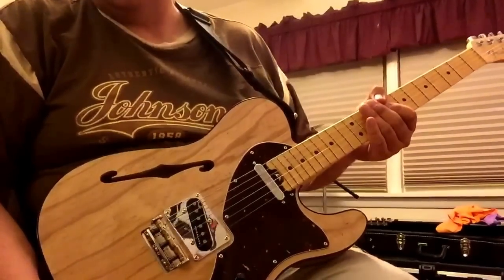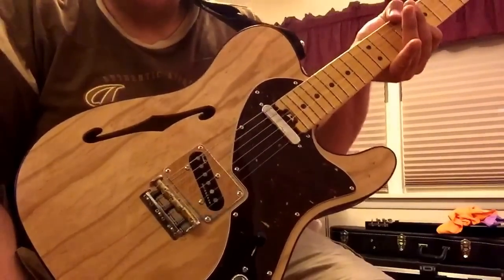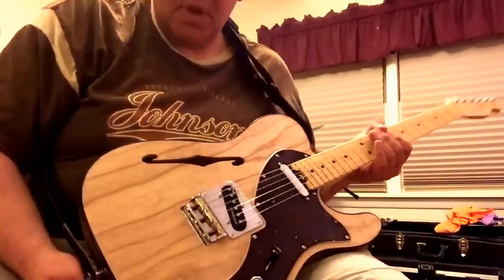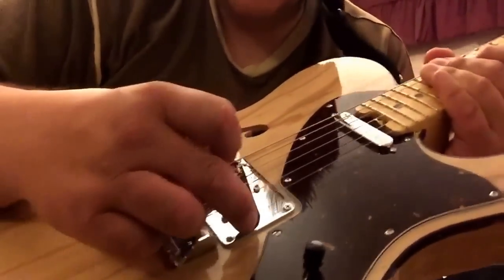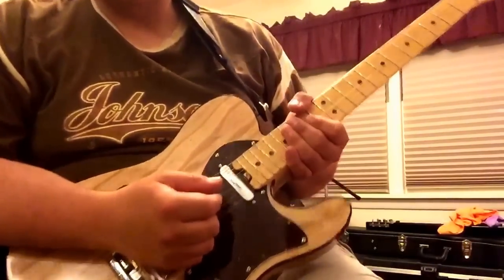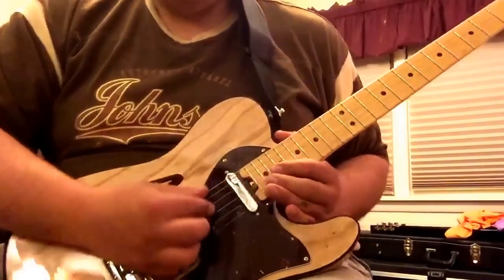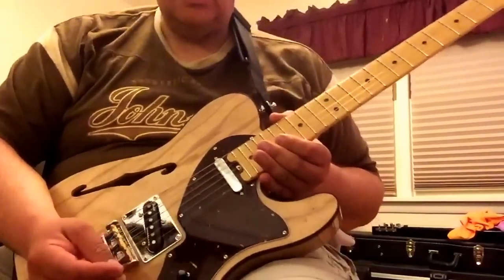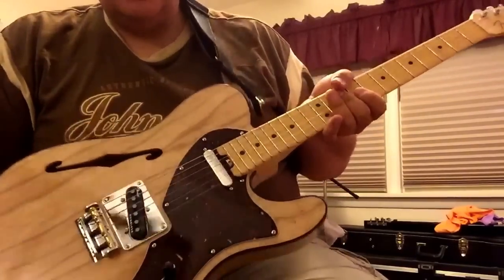Fender American Elite Telecaster Thin Line Review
Hello from Blues Domino! Here's a rather lengthy review of the all new 2016 Fender Telecaster Elite Thin Line. Enjoy!

Classic style with compound profile neck and updated electronics.

Infusing the esteemed semi-hollow design with Fender’s latest innovations, the American Elite Telecaster Thinline is for the 21st-century guitarist who embraces innovation in both instrument design and their own playing. Genuine and amazingly flexible Thinline tone, the latest technologies and classic Fender style work in harmony to create an easy-playing instrument you won’t want to put down.

The foundation of the American Elite Series sound, the new 4th generation Noiseless pickups, combine authentic, vintage-style sound with hum-free performance. The pinnacle of Fender’s noiseless pickup designs, they generate glistening cleans and fat, overdriven tones that scream with pure rock ‘n’ roll power. The new Elite Suspension Bridge with three intonatable brass saddles is a unique design engineered specifically for the Thinline Telecaster—a screwless mount increases the vibration transfer, driving the top for nearly endless sustain and lively response.

Engineered for fast playing and effortless position changes, the compound profile neck with a 9.5”-14” compound radius fingerboard is ideal for all playing styles. A modern “C”-shape at the nut, the profile morphs along the length of the neck to a modern “D”-shaped profile at the updated neck heel, providing plenty of comfortable support for fret hand antics. Locking, all short-post tuning machines provide increased break angle at the bone nut for buzz-free performance. The truss rod wheel is positioned at the butt end of the neck for easy accessibility when adjusting neck relief.

Fender is renowned for head-turning style, and this guitar is no different—from the lightweight, highly resonant Thinline semi-hollowbody design to the black chrome headstock logo and large pearloid fret markers this instrument will dazzle the audience with elegant style. The American Elite Telecaster is a bold new addition to the Fender family tree, a top-notch performer that can handle whatever music you might you throw at it. Includes a redesigned Elite Molded Case with TSA locks to provide increased protection for your cherished instrument.

Features

Body
Body shape: Single cutaway
Body type: Semi-hollow or chambered body
Body material: Solid wood
Top wood: Not applicable
Body wood: Ash
Body finish: Gloss
Orientation: Right handed
Neck
Neck shape: Modern C to D
Neck wood: Maple
Joint: Bolt-on
Scale length: 25.5"
Truss rod: Standard
Neck finish: Gloss
Fretboard
Material: Maple
Radius: Compound
Fret size: Medium jumbo
Number of frets: 22
Inlays: Dot
Nut width: 1.687" (42.8mm)
Pickups
Configuration: SS
Neck: 4th Generation Noiseless
Middle: Not applicable
Bridge: 4th Generation Noiseless
Brand: Fender
Active or passive pickups: Passive
Series or parallel: Series
Piezo: No
Active EQ: Yes
Special electronics: S-1 switching
Controls
Control layout: Master volume, tone
Pickup switch: 3-way
Coil tap or split: No
Kill switch: No
Hardware
Bridge type: Fixed
Bridge design: New Eilite suspension bridge
Tailpiece: Not applicable
Tuning machines: Die-cast locking
Color: Chrome
Other
Number of strings: 6-string
Special features: New Modern String Tree, Asymmetrical Neck Heel, Black Chrome Fender Headstock Decal
Case: Hardshell case
Accessories: Strap locks, Deluxe leather strap, Cable, Adjustment wrenches
Country of origin: United States